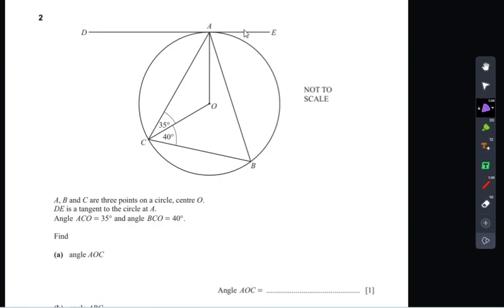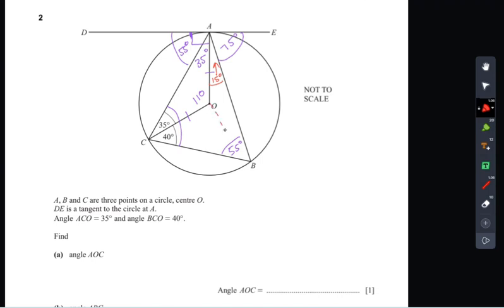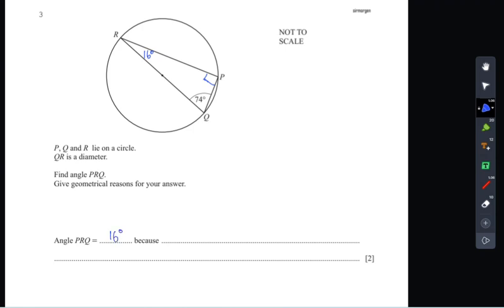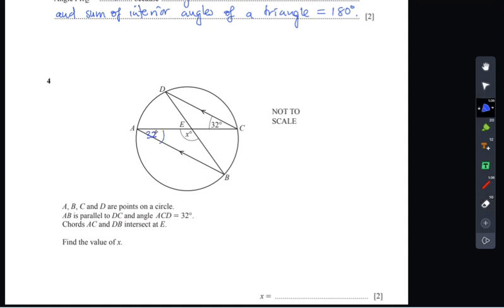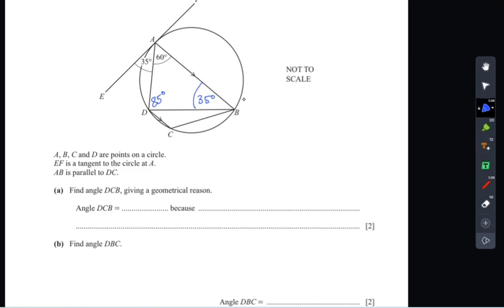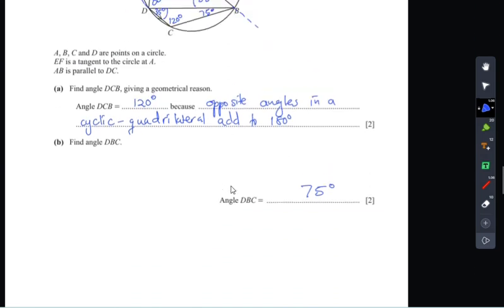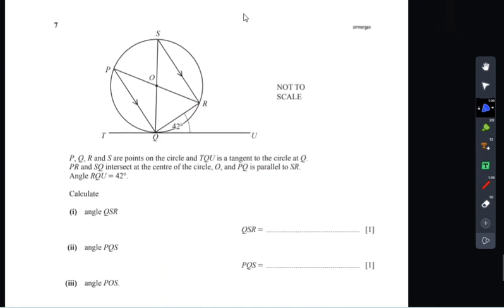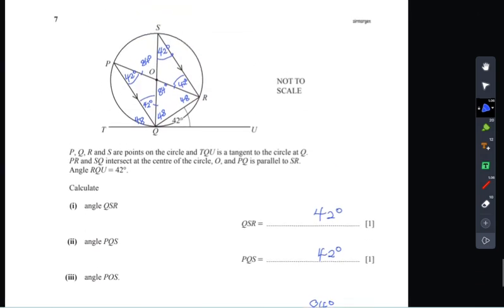Circle Theorems Worksheet